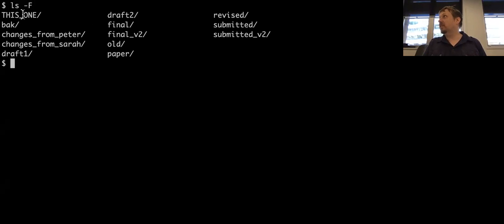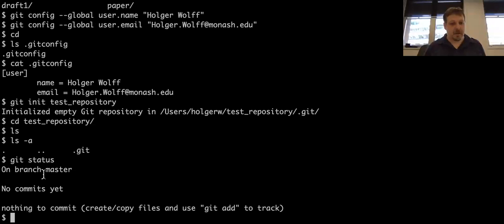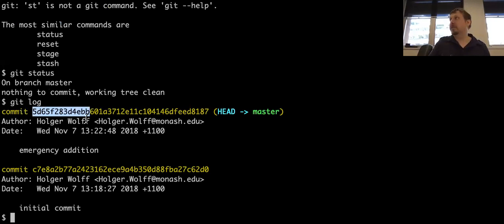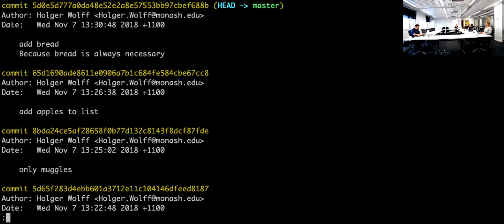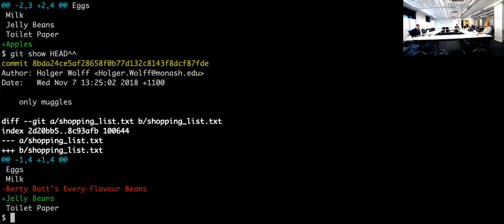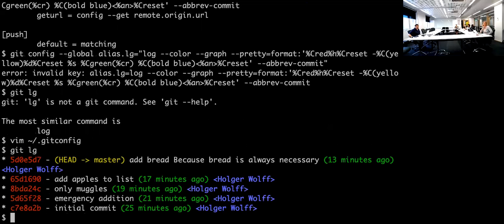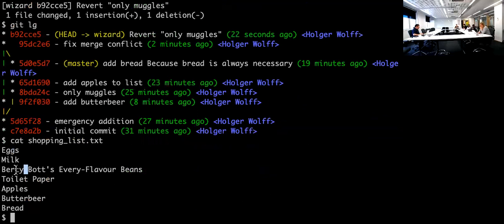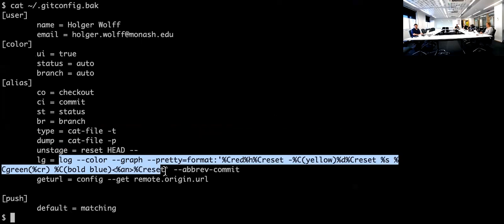CMS Talks: Git Part 1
Holger Wolff (CLEX CMS) talks about using Git and version control